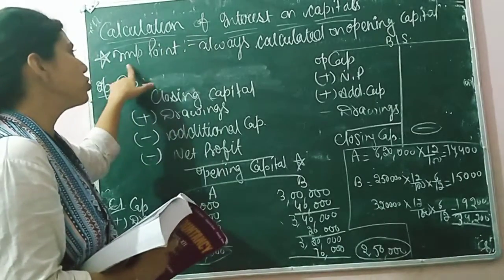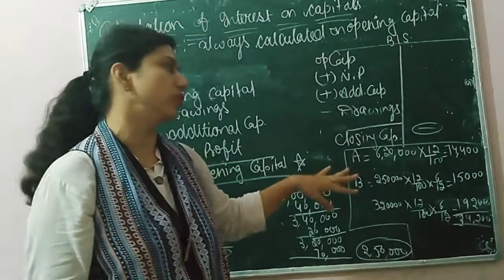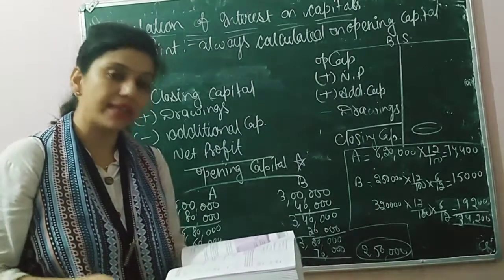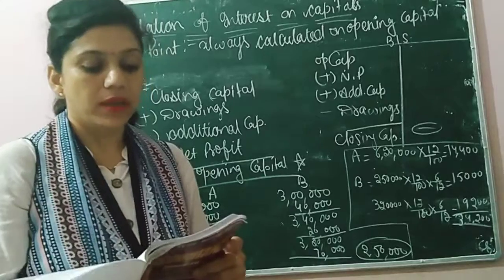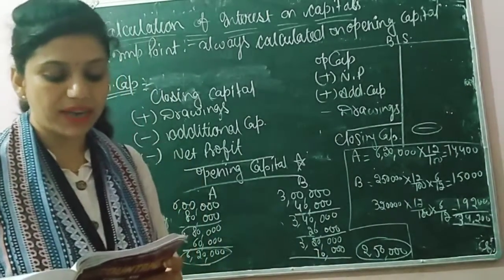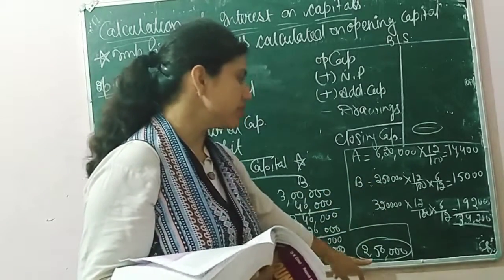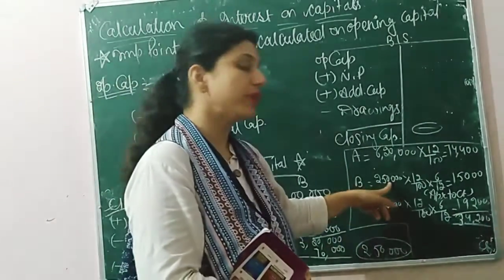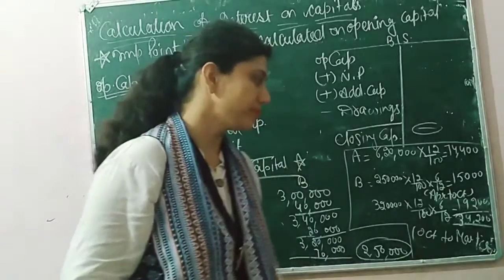CALCULATION OF INTEREST ON CAPITAL IN FUNDAMENTALS, CLASS-12